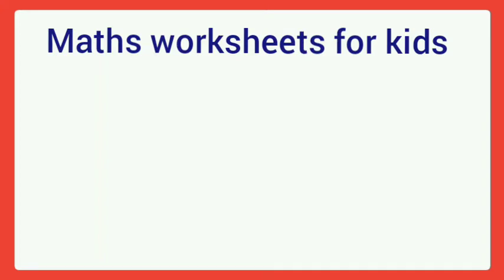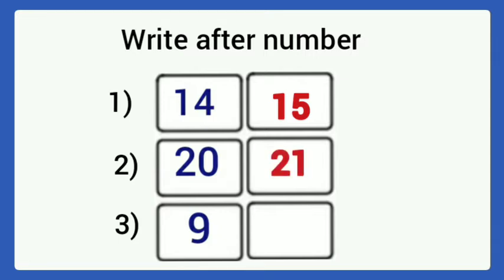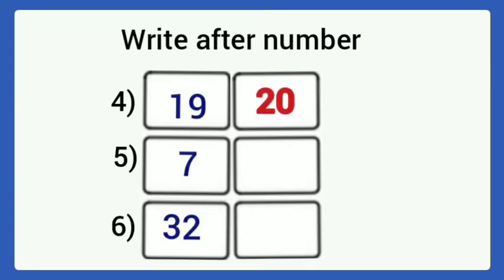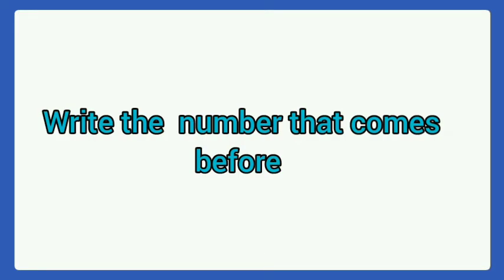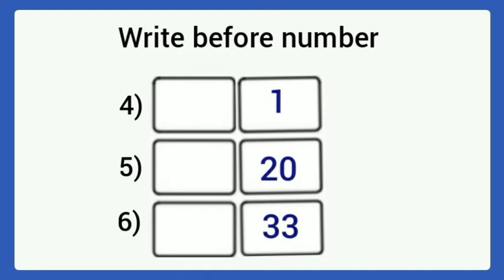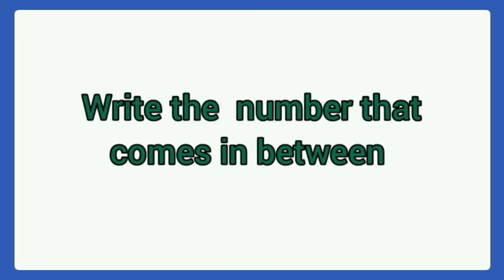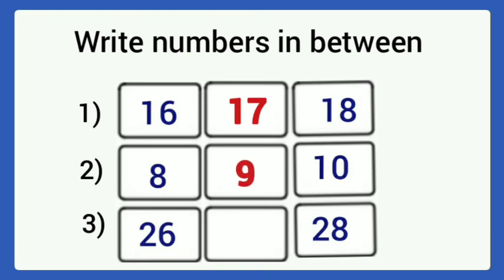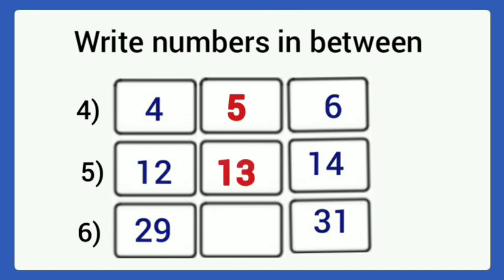After numbers/Before numbers/Numbers in between/ukg maths workdheet/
after numbers wotksheet for Ukg /before numbers wotksheet for Ukg /
Query solved :